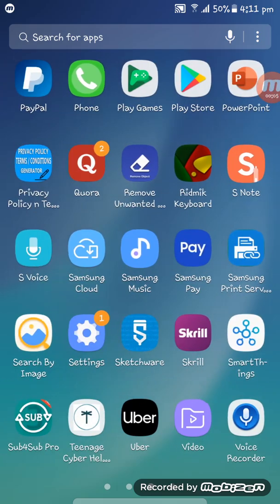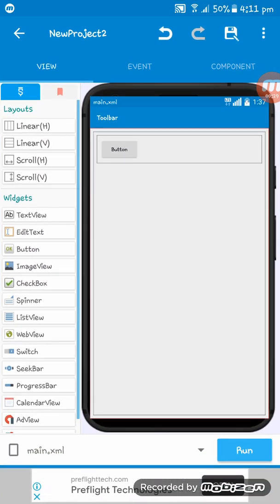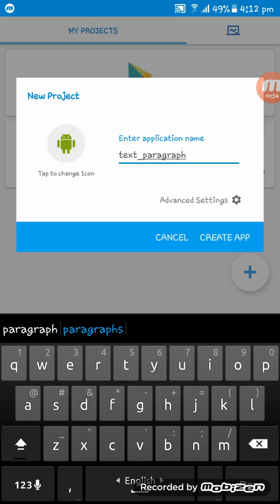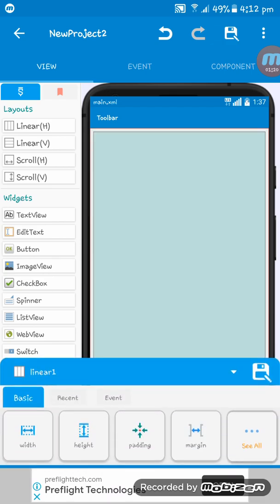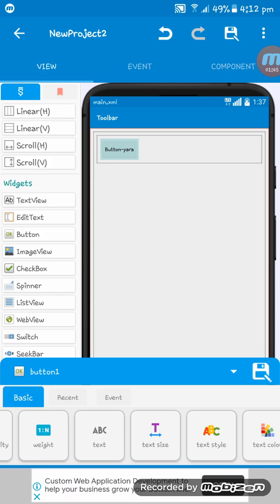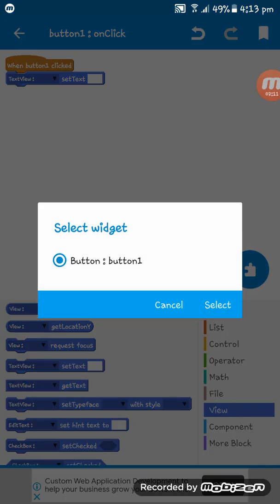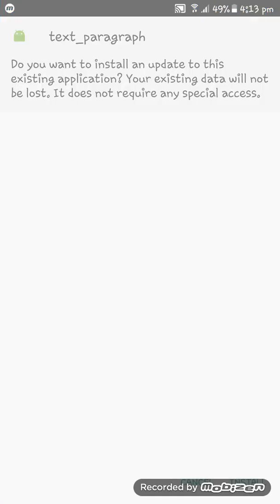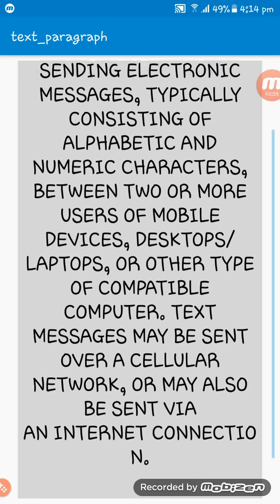Sketchware Tutorial#4: How to set a lot of text in one text view